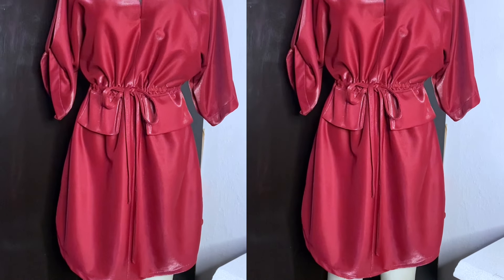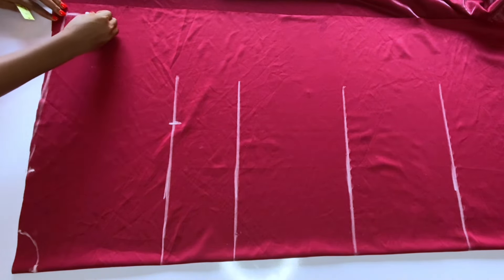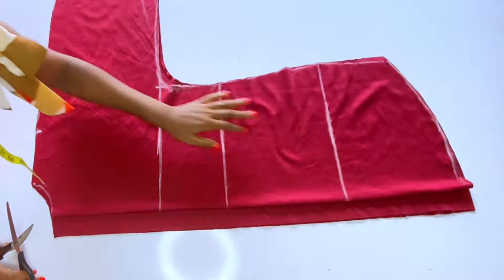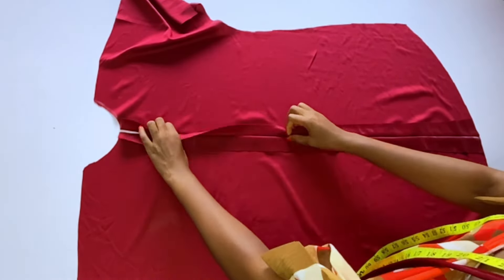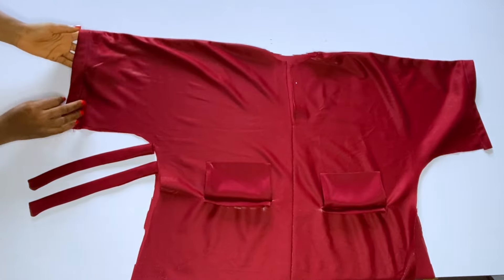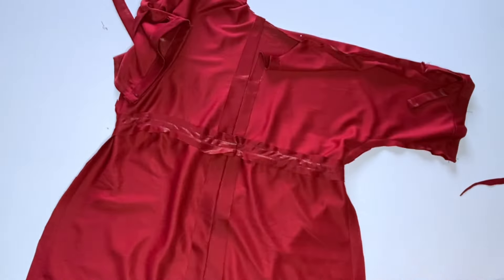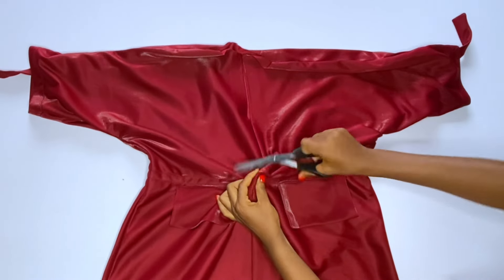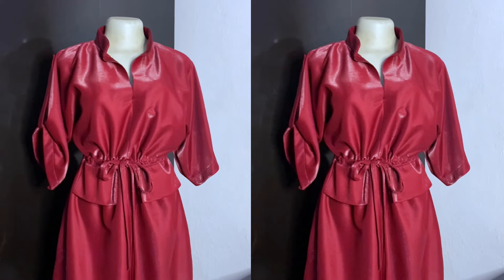How to sew a trendy dolman dress with a drawstring waistline